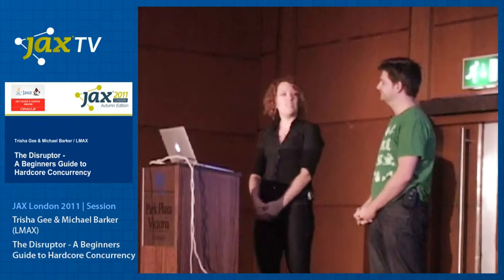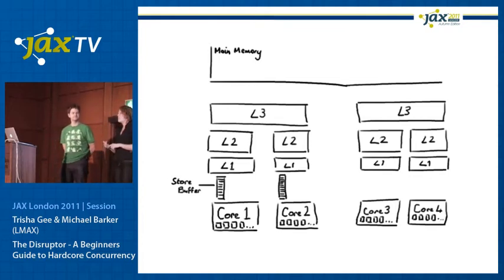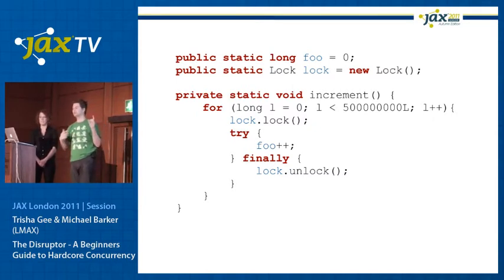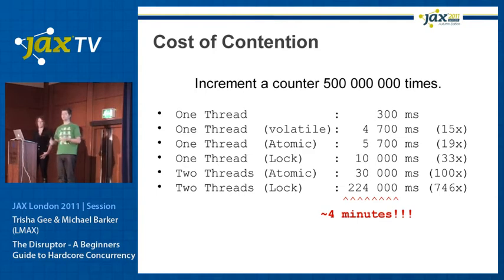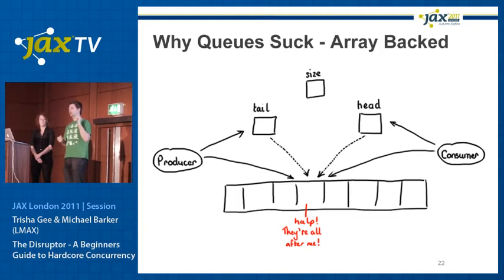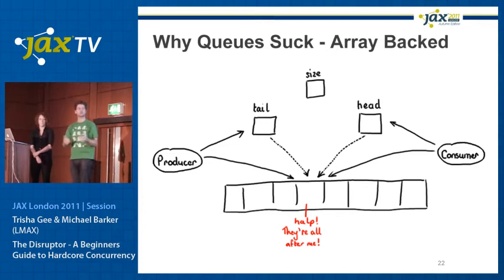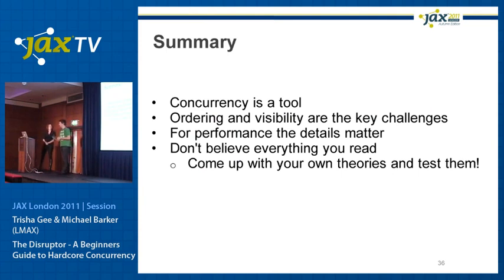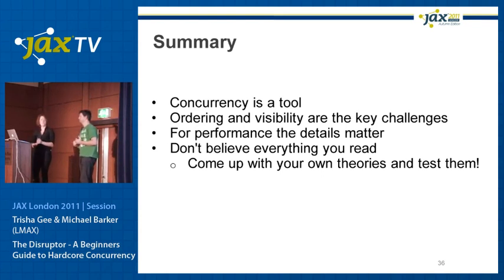Understanding the Disruptor, a Beginner's Guide to Hardcore Concurrency -Trisha Gee & Mike Barker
The Disruptor is new open-source concurrency framework, designed as a high performance mechanism for inter-thread messaging.  It was developed at LMAX as part of our efforts to build
the world's fastest financial exchange. Using the Disruptor as an example, this talk will explain of some of the more detailed and less understood areas of concurrency, such as memory barriers and cache coherency. These concepts are often regarded as scary complex magic only accessible by wizards like Doug Lea and Cliff Click. Our talk will try and demystify them and show that concurrency can be understood by us mere mortal programmers.